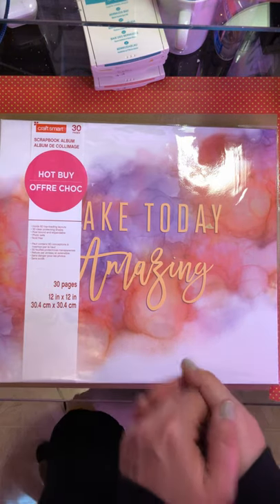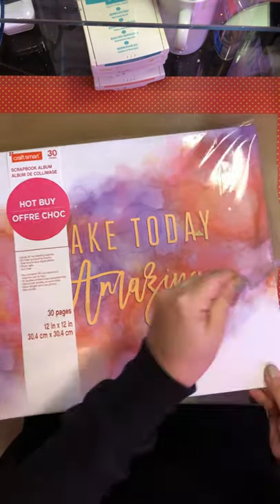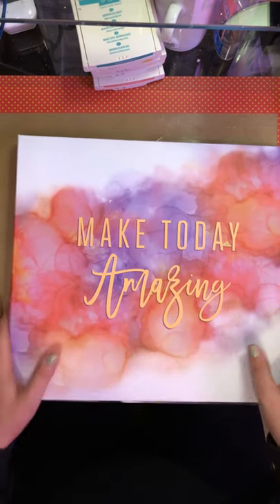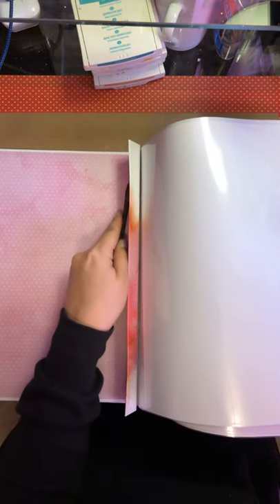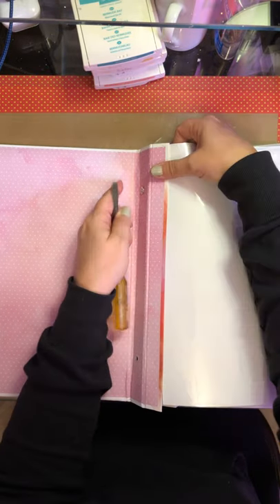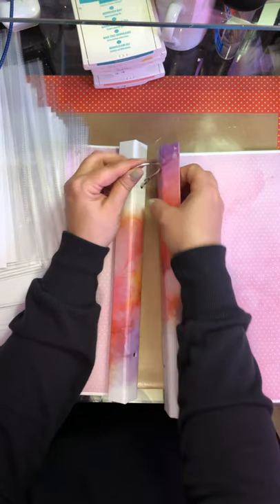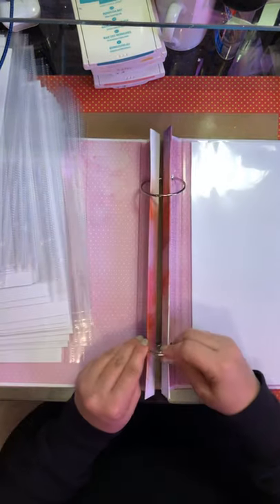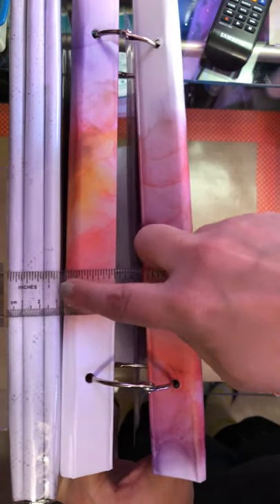Changing a post album to a ring album